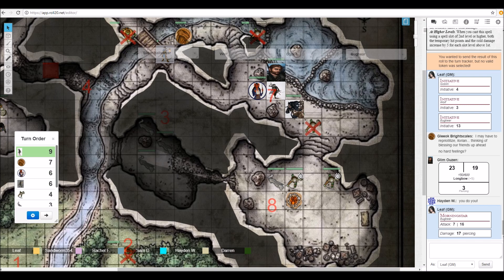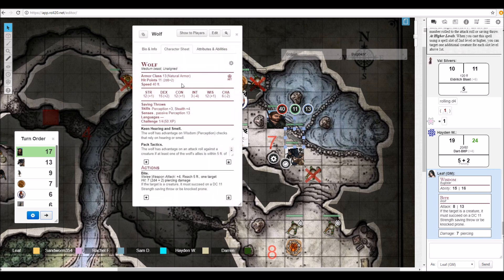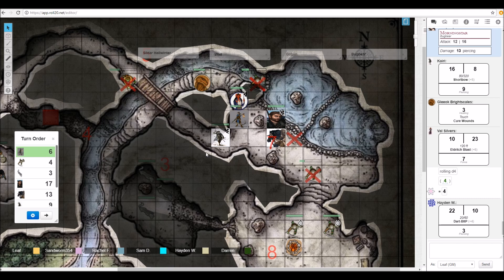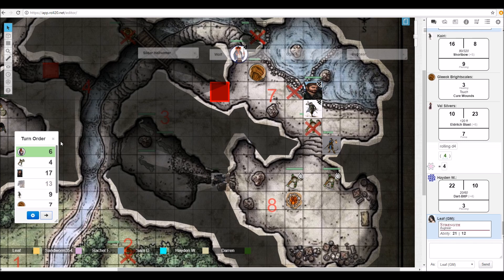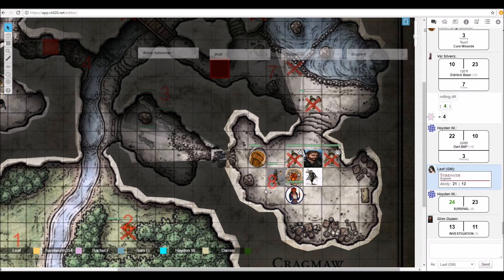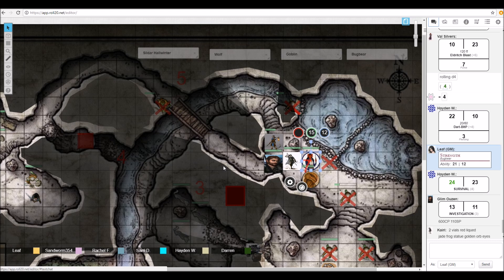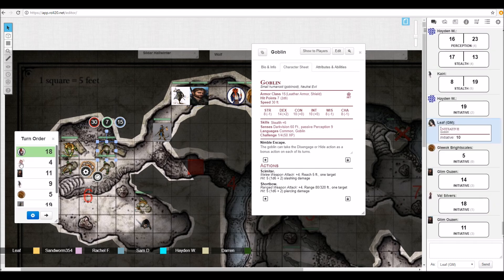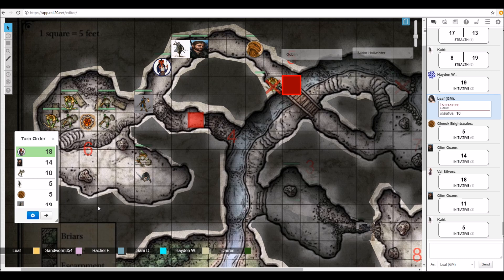DnD 5e (Lost Mine of Phandelver) Part 4 (Final Chamber)